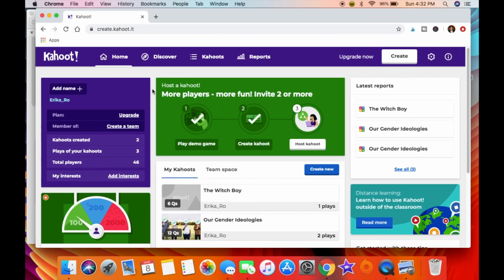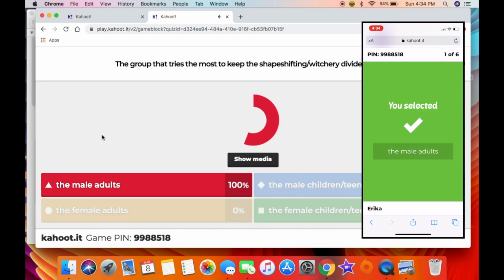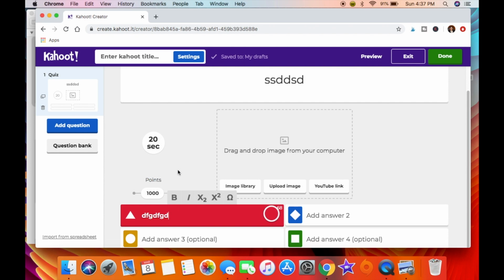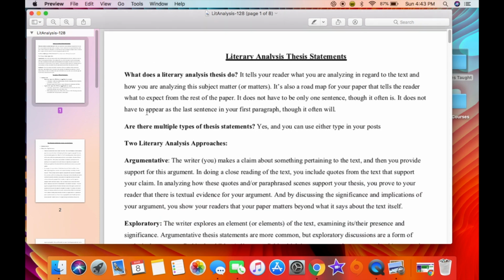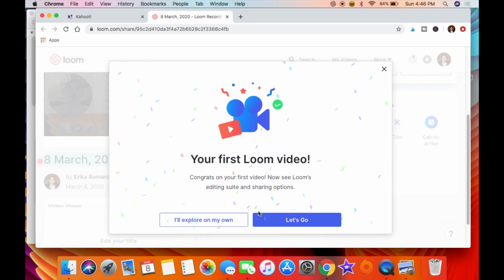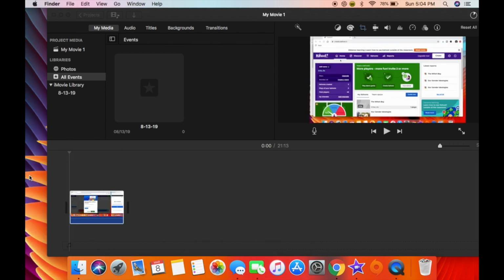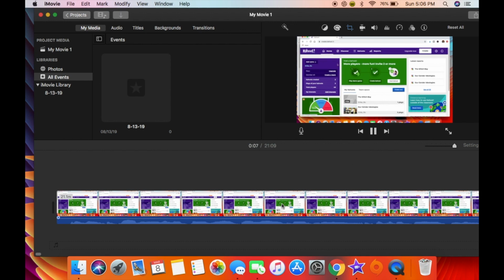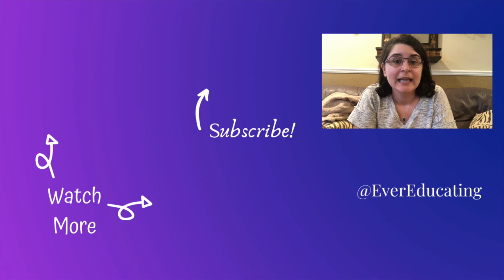5 Online Activities and Teaching Tools for College Professors | Kahoot, Loom, & More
Online Teaching Tools for College Teachers | How to Teach Online On Short Notice

With the shift to online teaching happening on multiple college campuses, I thought I'd share five tools that are easy to use and that create great lectures, discussions, and class activities. My last video was an LMS tutorial, which will be very helpful alongside this video.

If you've never taught online before, or if you're unfamiliar with digital tools that allow you to screen record lectures or provide a digital space for conferencing, this video is for you. All these tools have a free version, though Quicktime and iMovie are Apple applications.

Here's the blog post with this video, activity ideas using these tools, and my LMS tutorial video

*TOOLS MENTIONED*

Kahoot (offering free premium accounts for schools that have switched to online teaching):

Zoom

QuickTime

iMovie

If you want to learn more about the EdTech tools I recommend, I've created a PDF which lists my favorites. It's in my free resource library.

Teaching students in person and online at the same time? Want my HYFLEX ACTIVITIES COLLECTION? It's in my resource library, too!

*ADDITIONAL RESOURCES*

*RECOMMENDATIONS*